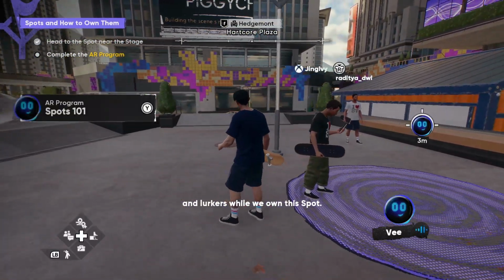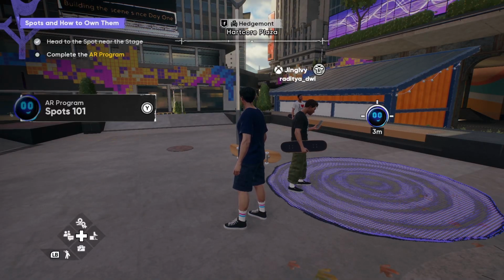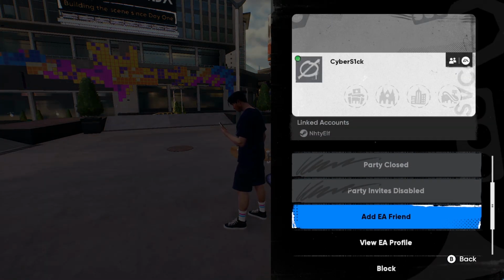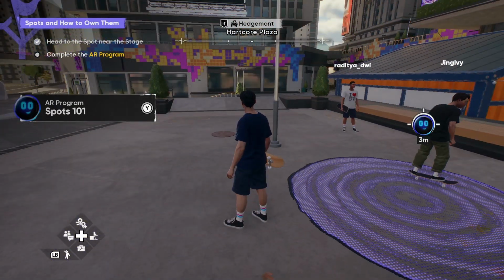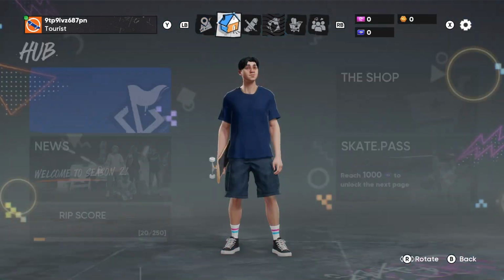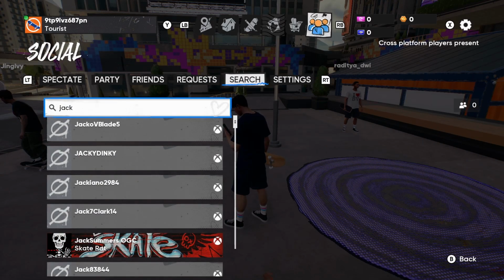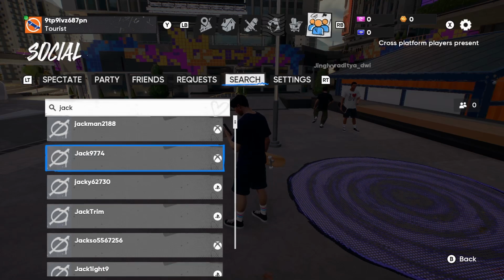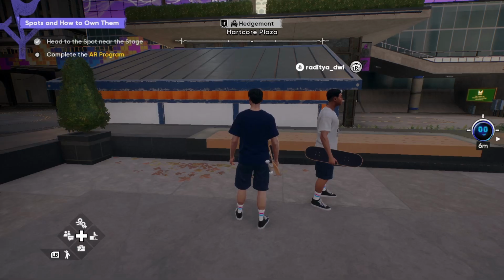Skate 4: How to Add Friends (EASY)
in this video, i show you how to add friends in ea skate 4 so you can connect and play together online. did this video help? comment below and let me know. thanks!